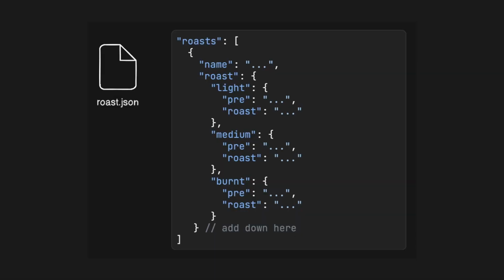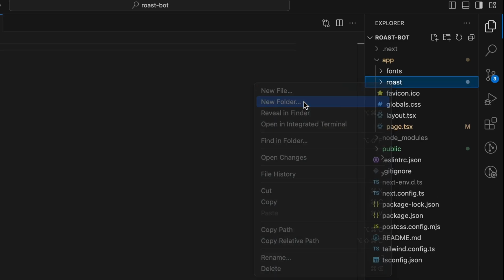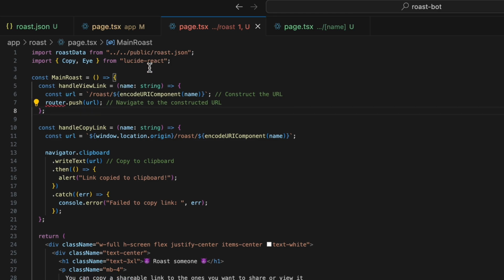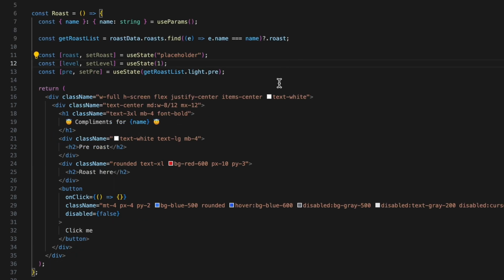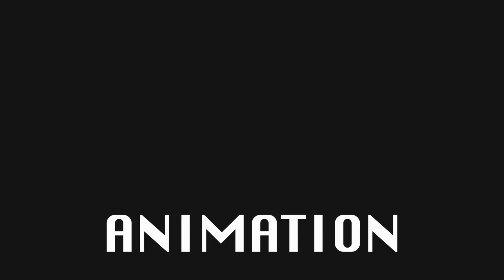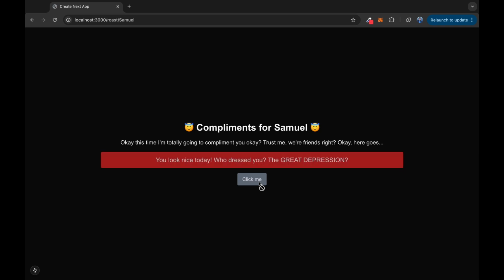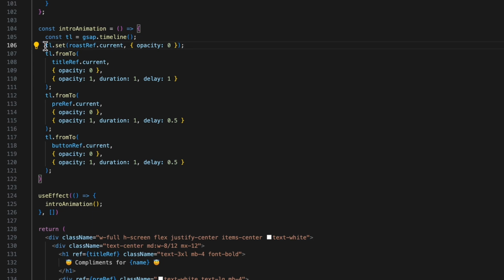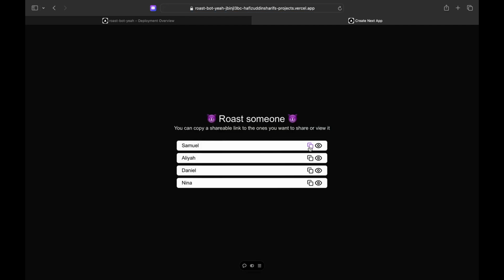Create a Roast Bot to make your (or someone’s) day worse!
Ready to bring the heat? Build “Roast Bot,” a fun web app that roasts you (or your friends) at the click of a button. Each roast levels up in intensity, with the final roast being the most savage. Perfect for a laugh or a challenge! Watch now to learn how to code this hilarious app in just a few steps.